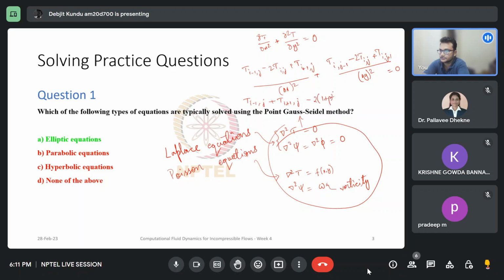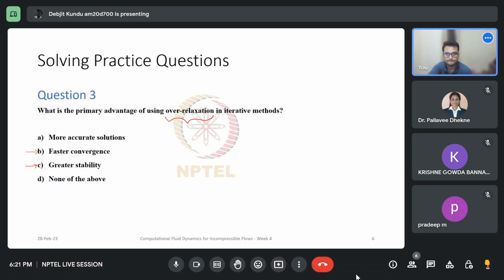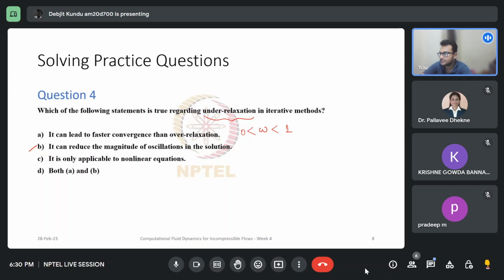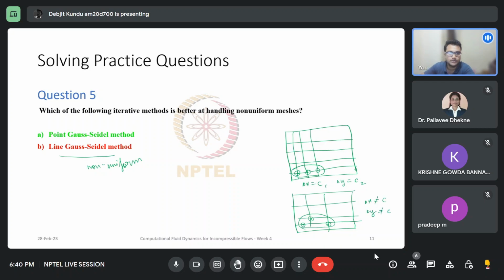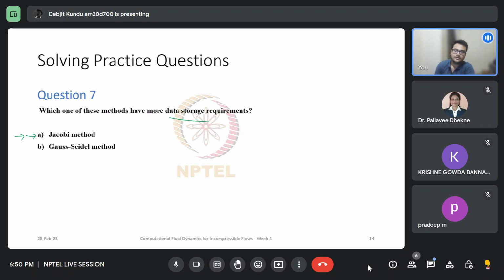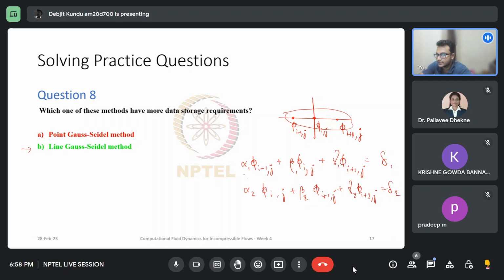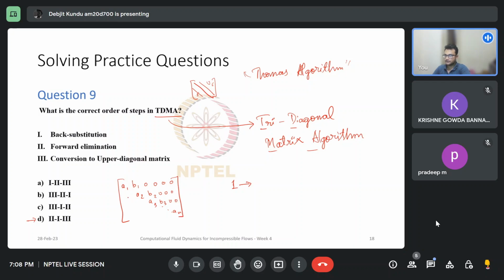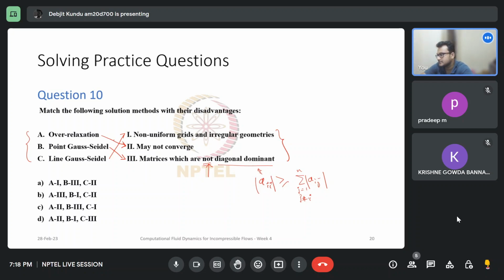NPTEL LIVE SESSIONS - Computational Fluid Dynamics for Incompressible Flows - Week 4